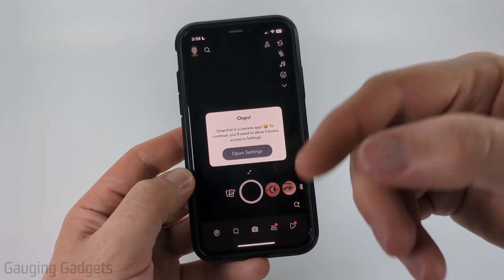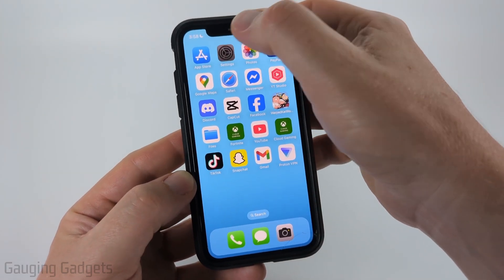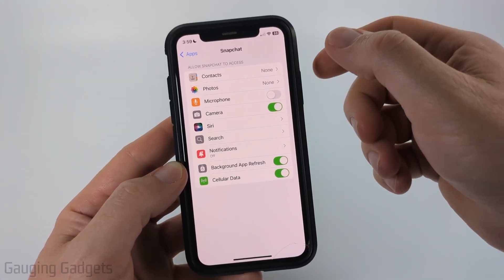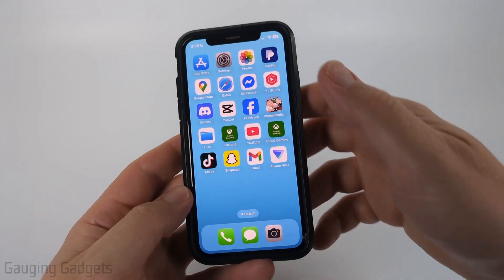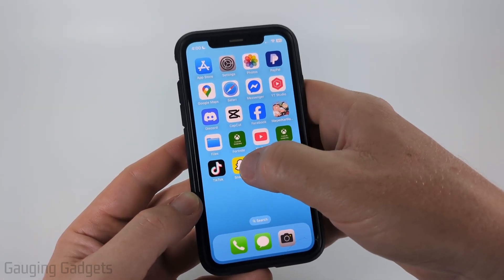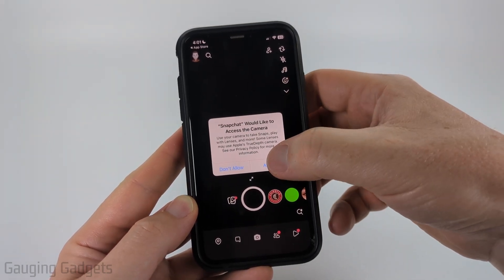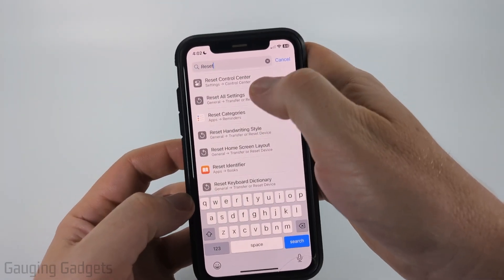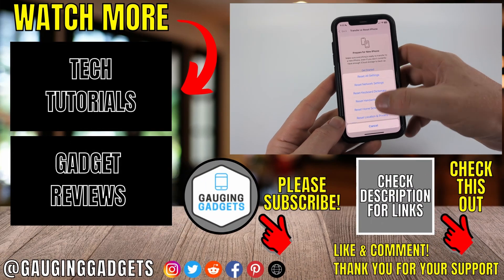How to Allow Camera Access in Snapchat - 2025 Working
In this tutorial, I show you how to allow camera access in Snapchat. This means you can fix an issue where the Snapchat app doesn't have access to your camera on iPhone, Android, & Samsung phones. I also show you how to fix no option to give Snapchat access to camera.